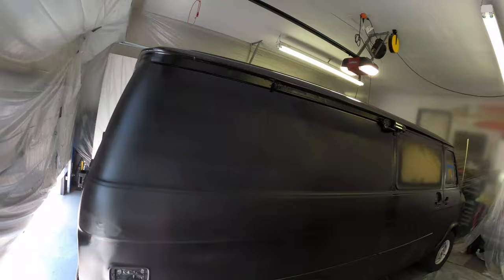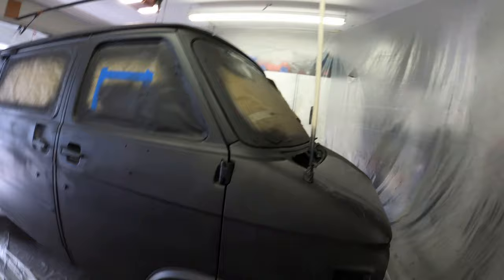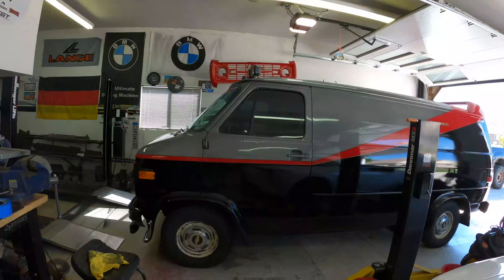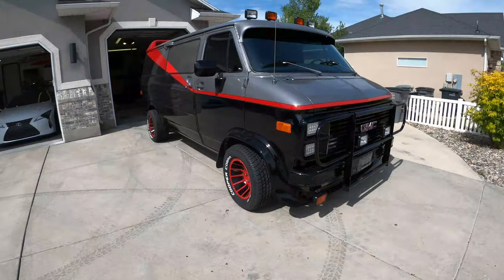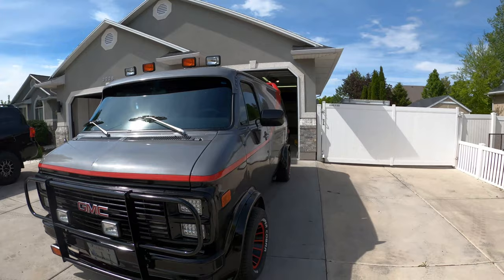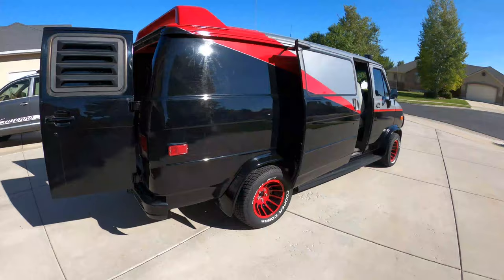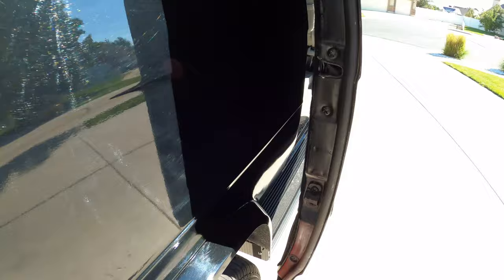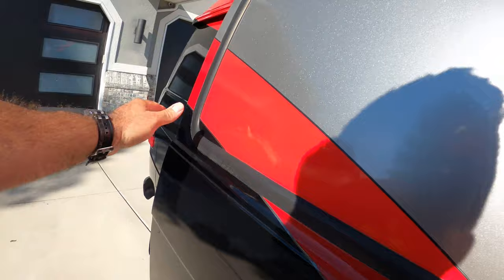Utah Johnny Lange's A-TEAM Van Build!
I grew up in the 80's and loved the original A-TEAM show, so why not build my very own A-TEAM van?  Well, that's exactly what I did in 2021!  It wasn't supposed to be this elaborate, but it happened with (fake) guns and all! As Hannibal said, "I Love it when a plan comes together", and it most certainly did for me!  It took me about 5 months to do and I did everything myself in my garage.  Enjoy!